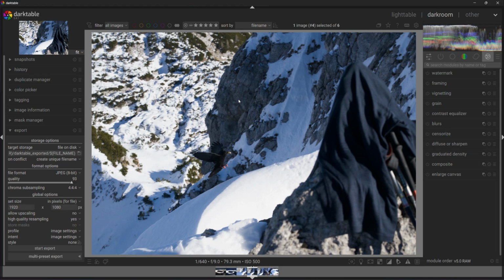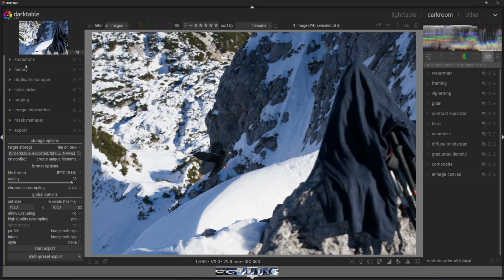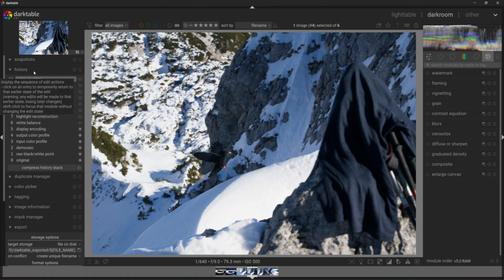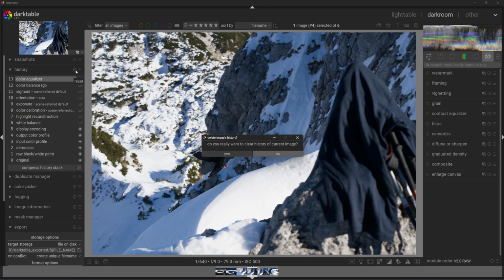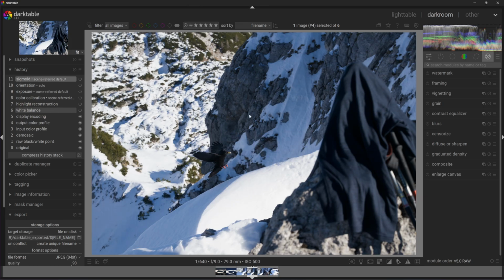How To RESET Edits In Darktable (QUICK & EASY) 2026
In this video, I'll show you how to RESET edits in Darktable. This is a full guide on how to clear your changes and start fresh in Darktable in 2026 🎨💻. If you've been struggling to undo edits or reset your photo adjustments, this is the video you need to watch! ✅